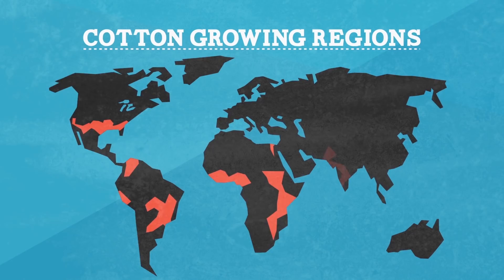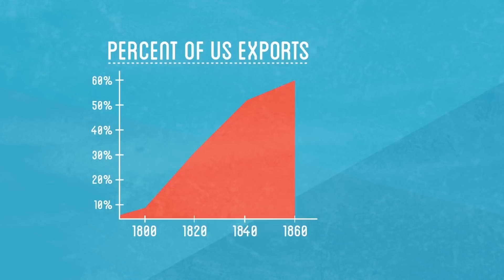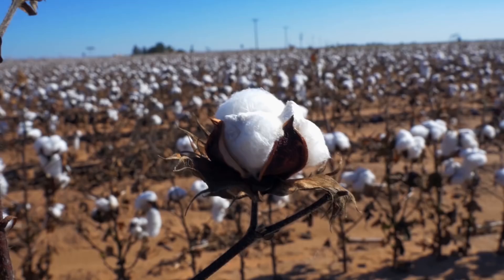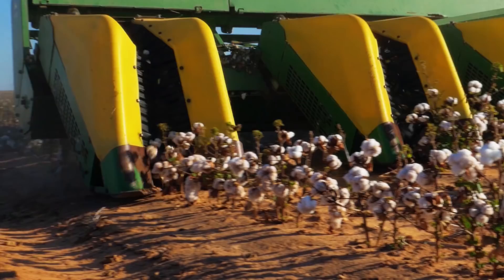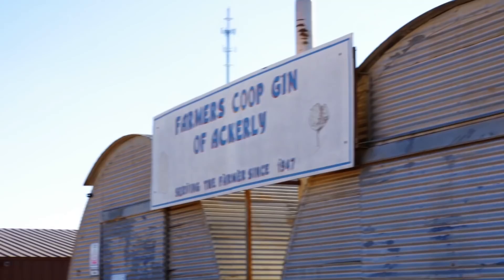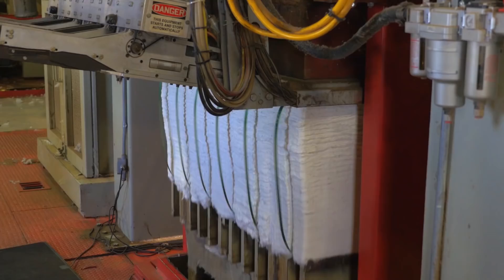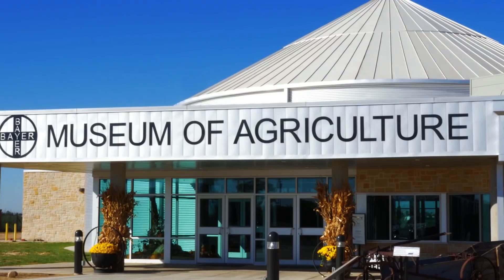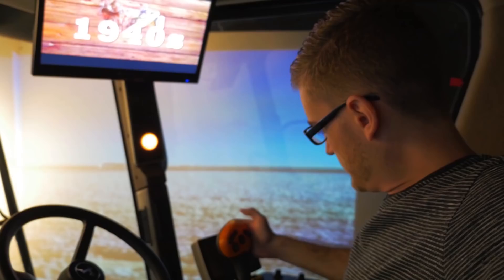Cotton | How To Make Everything: Suit (2/10)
In this episode of How To Make Everything, Andy travels to Texas to learn how cotton is harvested and processed. He then learns how to turn the cotton into the thread he can use to make a shirt for his suit.

Creator and Host
Andy George

Showrunner / Director
Chris PECK

Executive Producer
Henry Schneider

Supervising Producer
Brian Stemmler

Associate Producer
Shelby Fossell

Camera Operators
Bryan Politte
Jayci Cave
Kyle Moe
Eric Groves

Production Sound
JP Natysin

Editor
Ben Lifson

Sound Editor & Composer
Taylor Lewin

Graphic Design
Jasmine Radue

Special Thanks
Ryan Loflin
Agua Das
John Johnson
Kevin Cave
Justin Cave
Rick Timmins
Dan & Janis Reuter
Jim Peterson
Susan Hensel
Nancy Preckshot
Judy Payne
Cathy Hughes
Doreen Hartzell